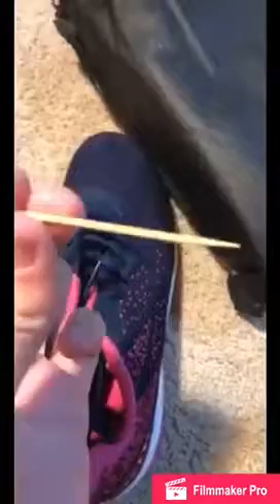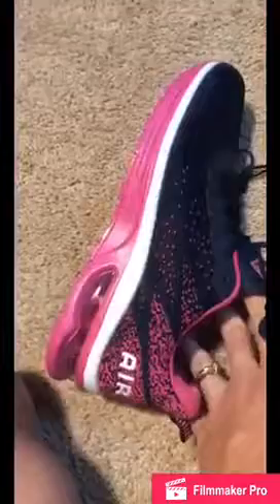So cute GANNOU Women's Air Athletic Running Shoes Fashion Sport Gym Jogging Tennis Fitness Sneaker